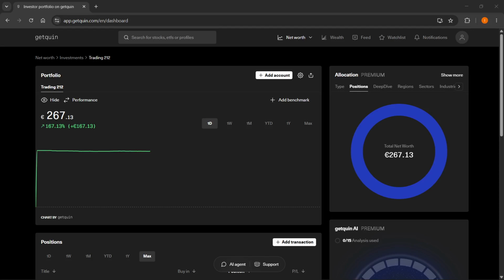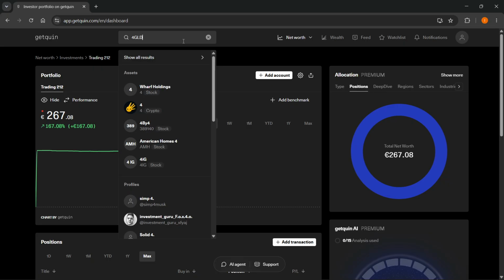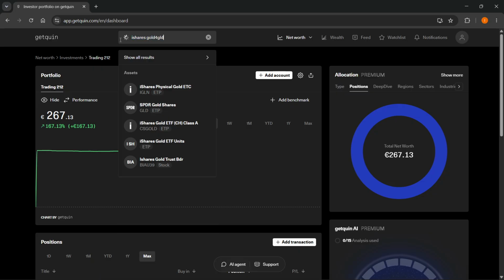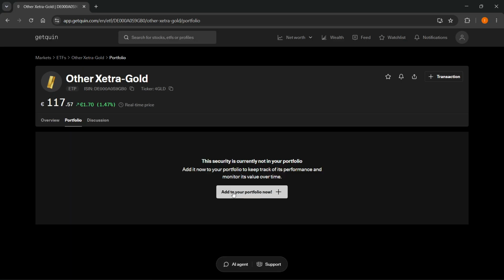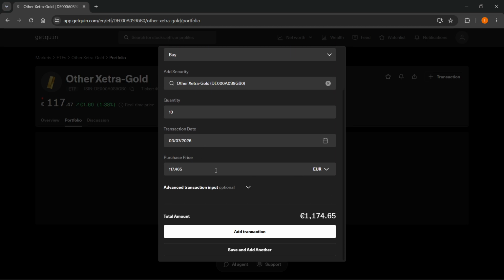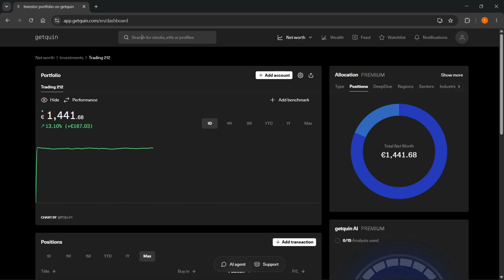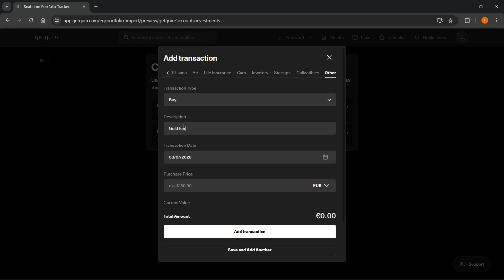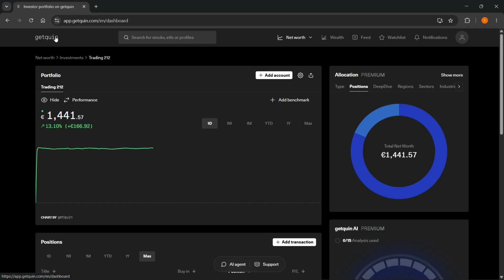How To ADD GOLD To getquin (QUICK & EASY) 2026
In this video, I'll show you how to add gold to getquin. This is a full guide on how to increase your gold stock in the getquin app in 2026. In case you've been trying to boost your gold levels in getquin, this is the video you need to see!